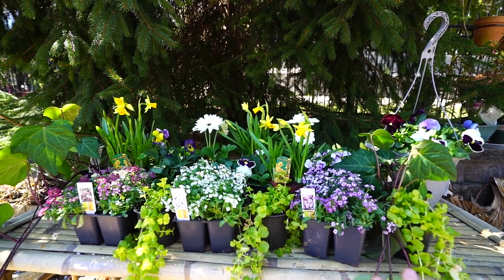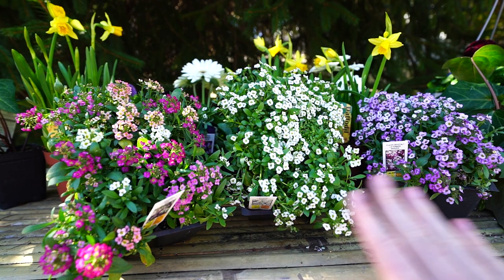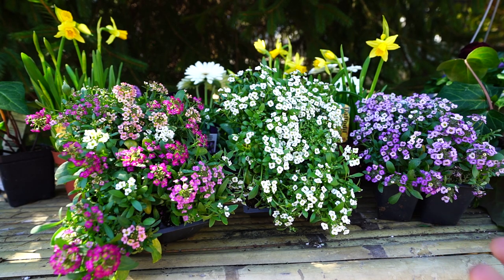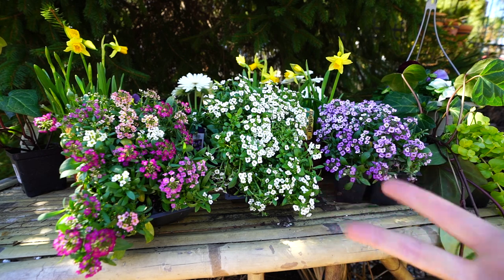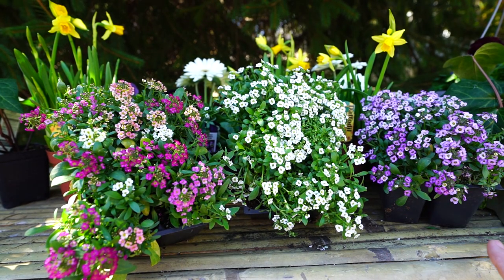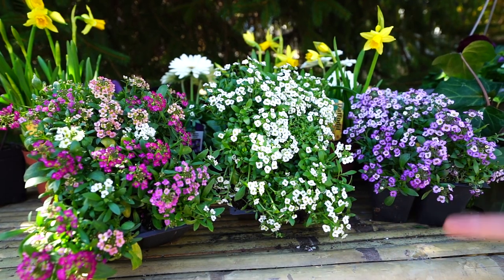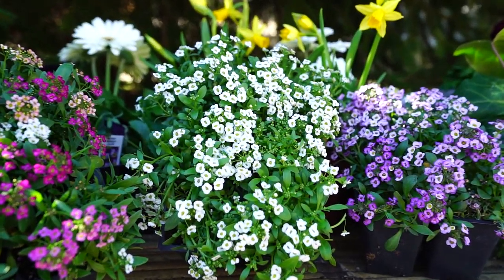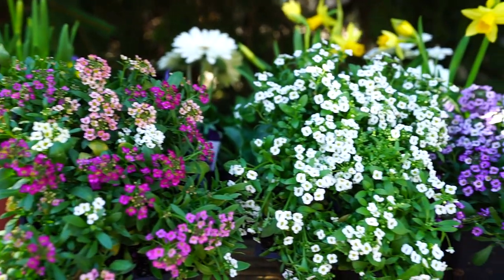Growing Lobularia / Sweet Alyssum || Easy & Fragrant Annual Spring - Fall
In this video I am talking about how to grow lobularia aka how to grow sweet alyssum. Alyssum care is quite simple and there is a color and size for every garden. Theses spring annuals are easy to grow from seed and are usually readily available. Even though Alyssum is usually considered a spring annual, they will grow and perform well from the cool days of spring, through summer and into fall. Lobularia are actually one of the last of my annuals to die when the fall cold arrives making them the longest grower of the annuals I plant. For my climate, with hot and humid summers, I do prefer the Snow Princess Lobularia from Proven Winners, but in the spring, for smaller containers the regular seed types do just fine.

Gardening Supplies
GE LED 32 watt Grow Light PAR 38